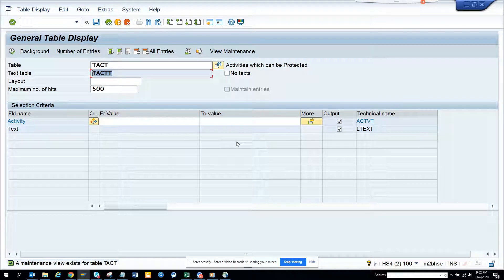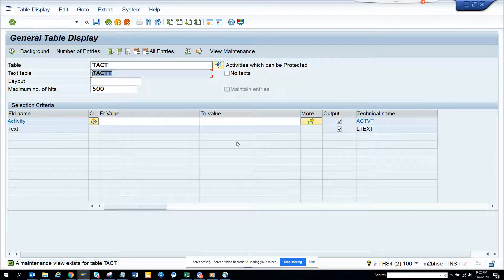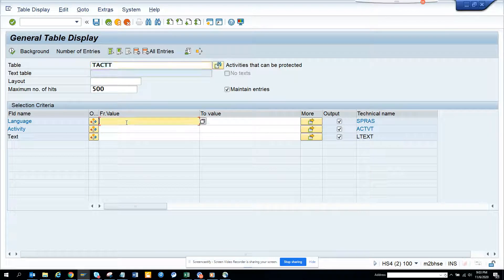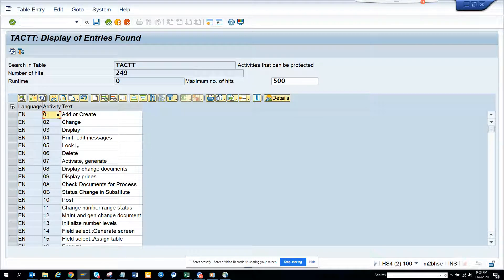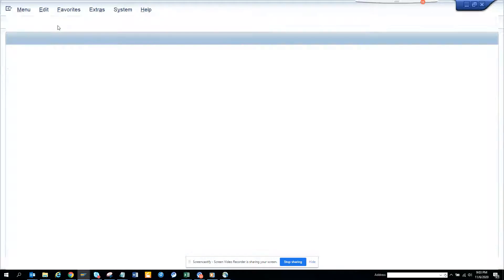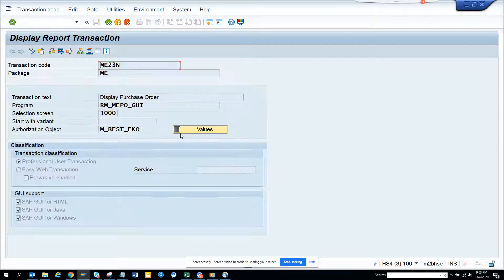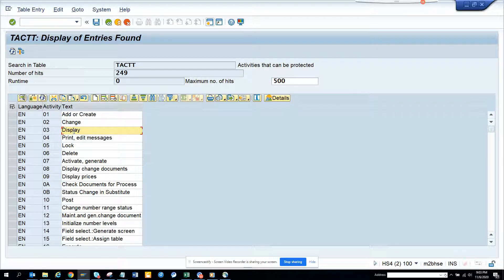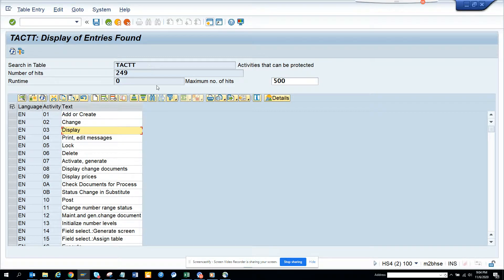SAP Security: How to find the different Activity types for Authorization Object? TACTT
How to find the different Activity types for Authorization Object? TACTT